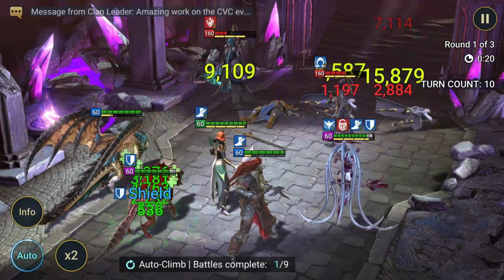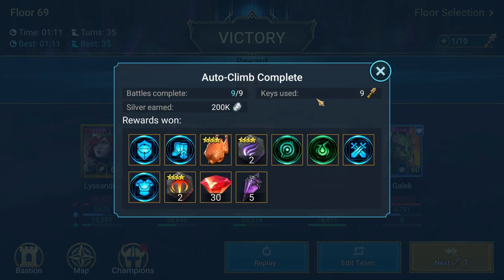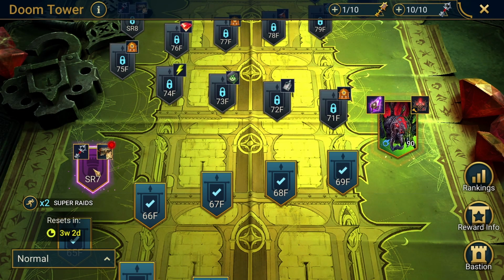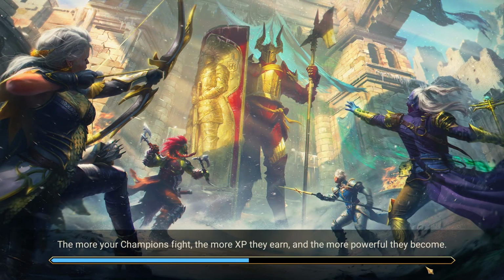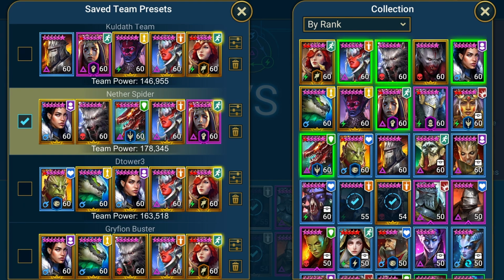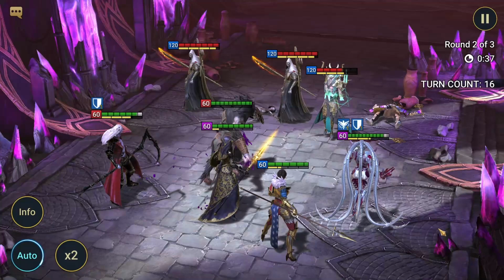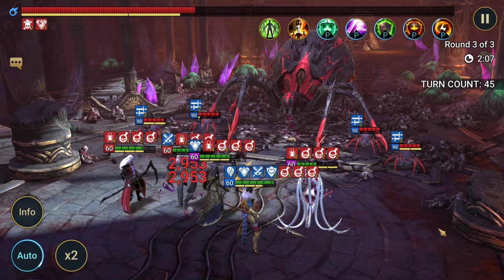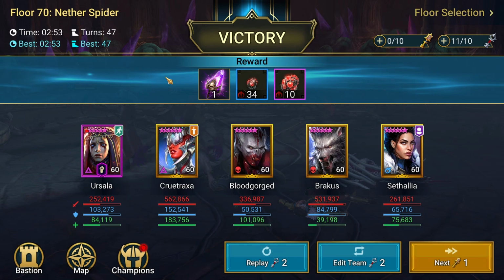Raid Shadow Legends 2024 Episode 30 Doom Tower Floor 70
Help Me Get FULL TIME YOUTUBER Status!
Check My Channel!

You Can Also Join the same Gaming Community I am in!
75Th Ranger Regiment Gaming Community

🔥 Welcome, Champions! Prepare yourselves for an unparalleled journey into the realm of Raid Shadow Legends, where a new era of gaming greatness unfolds in 2024! 🔥

👑 Join me, HK1990, your guide through the ever-evolving landscapes of Teleria, as we dive deep into the heart of epic battles, legendary champions, and groundbreaking strategies that will redefine the Raid Shadow Legends experience. 👑

🚀 In this exclusive series, I'll unveil the latest and most powerful champions, showcase cutting-edge team compositions, and share game-changing tactics that will dominate arenas, dungeons, and the Faction Wars. From theorycrafting to live gameplay, we'll leave no stone unturned in our quest for glory.

🌟 What can you expect from my Raid Shadow Legends 2024 series?

In-depth champion reviews and tier lists
Meta-defining strategies for both beginners and seasoned players
Live battles featuring the most challenging content

🛡️ Assemble your team, harness the power of legendary artifacts, and embark on this epic journey with me. Whether you're a Raid veteran or a newcomer to Teleria, this series is tailored for YOU! Together, we'll conquer dungeons, climb the leaderboards, and build an unstoppable legacy.

🎉 Don't miss out on the excitement! Let's make 2024 the year of Raid Shadow Legends domination!

💬 Have a specific topic or question you'd like me to cover? Drop it in the comments below, and let's create an interactive and engaging Raid Shadow Legends community!

🔗 Raid Shadow Legends awaits – are you ready for the ultimate adventure? Let's conquer Teleria together!